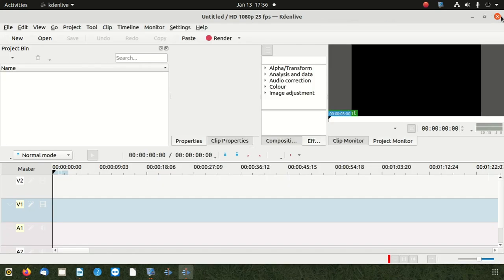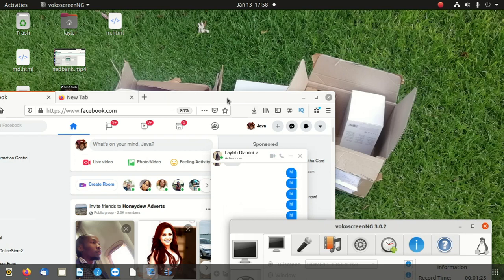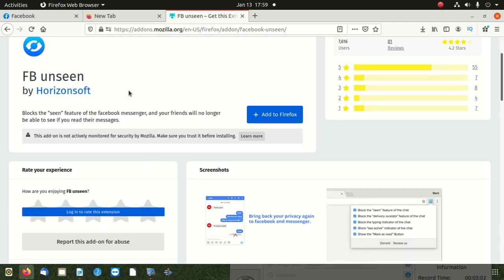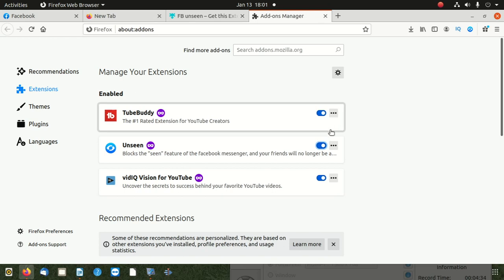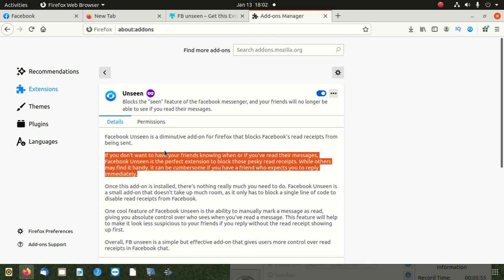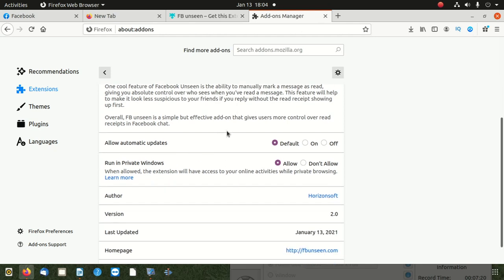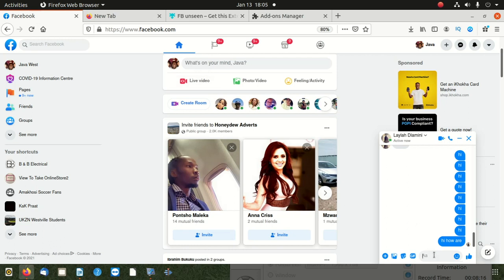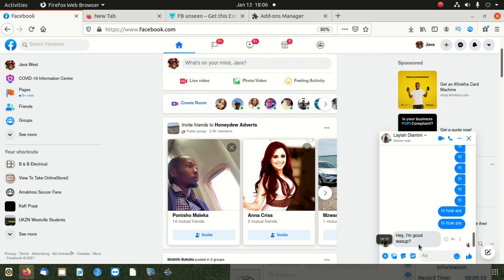Can you read a Messenger message without the sender knowing?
How to Read Facebook Messages Without Being Seen
 Facebook doesn't provide a built-in feature that allows you to read messages without the sender knowing that you've seen them. When you read a message on Facebook, the sender is notified that you've seen their message, and there is no official way to disable this feature.

However, there are some workarounds or third-party tools that claim to help you read Facebook messages without being seen, but they often violate Facebook's terms of service and can be considered unethical or even illegal. Additionally, using such methods may compromise your account's security and privacy.

It's essential to respect others' privacy and follow the platform's rules and guidelines. If you want to maintain your privacy, you can consider the following options:

    Disable Read Receipts: You can turn off the "Read Receipts" feature on your Facebook Messenger settings. This way, you won't receive read receipts when others read your messages, but it won't prevent others from seeing when you've read their messages.

    Delay Opening Messages: Instead of opening messages immediately, you can delay reading them. This may give you more time to respond without triggering the read receipt. However, keep in mind that the sender will eventually be notified when you read their message.

Use a Third-Party App: Some third-party apps or browser extensions claim to offer stealth mode or read message without being seen functionalities.

Remember, maintaining honest and respectful communication is crucial in online interactions. If you're concerned about someone seeing your messages without your consent, you can communicate your preferences openly with your contacts or use privacy settings to control who can contact you on Facebook.